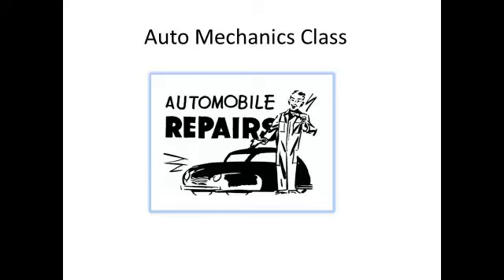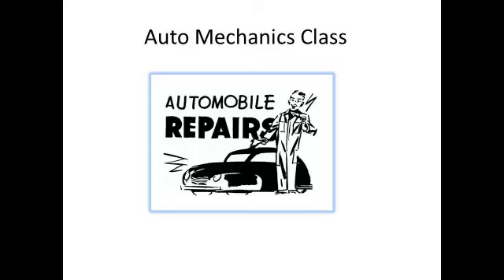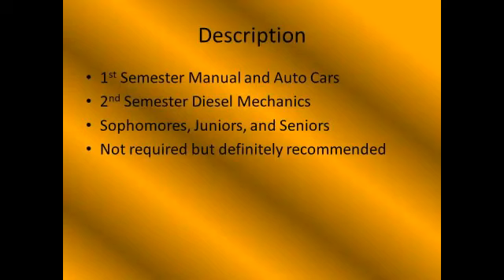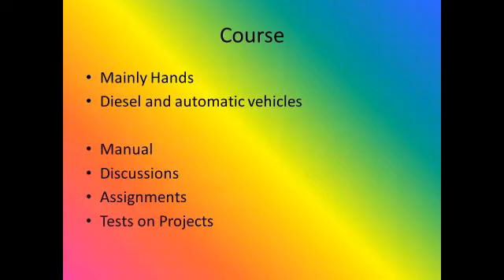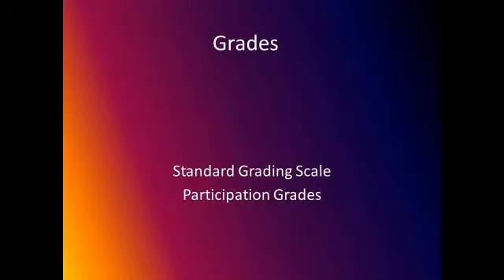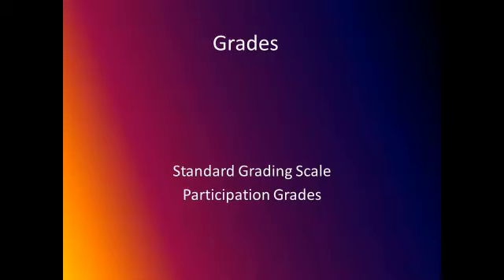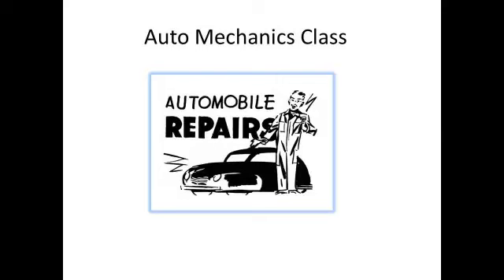Auto Mechanics Course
Cameron describes the class he wishes he could have taken during high school.